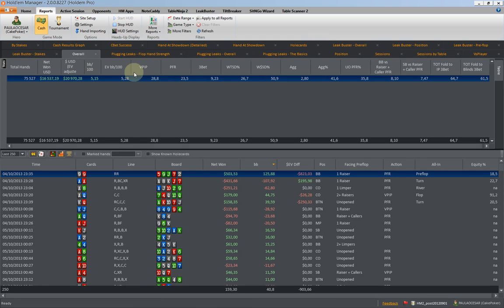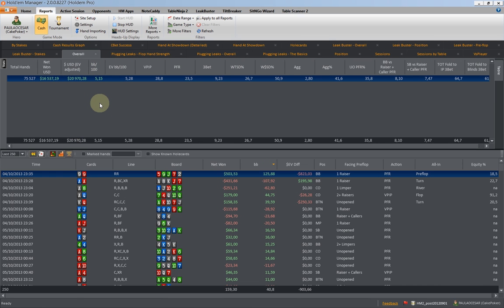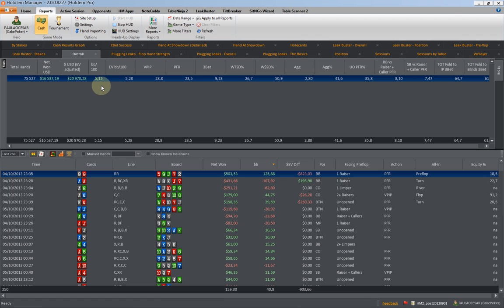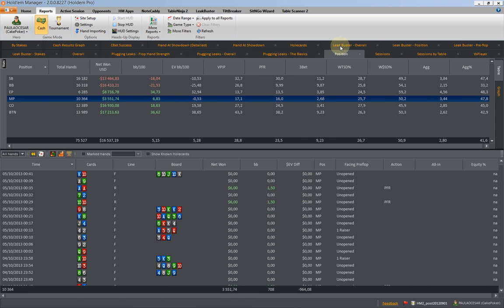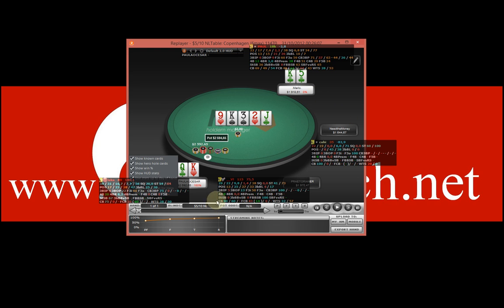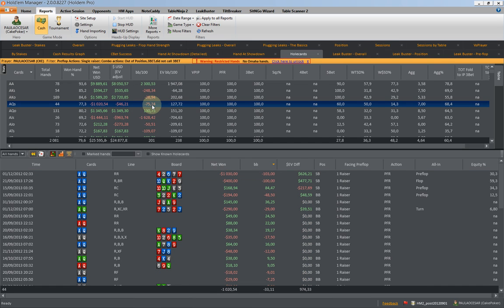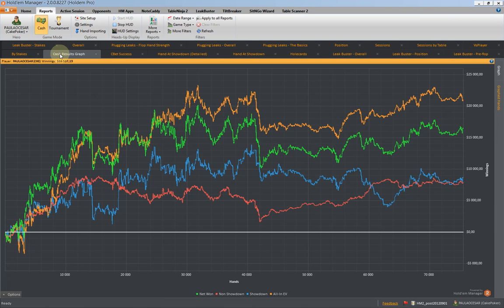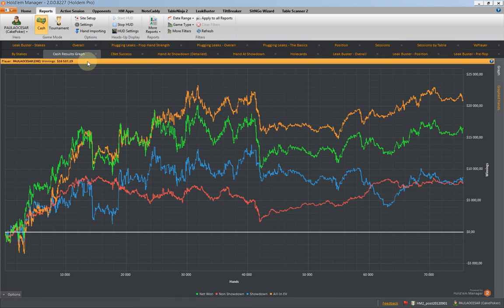Softwares to win at online poker : Holdem Manager2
This is the first video from a vid series about the softwares available on the market that allow online poker players to improve their game and play better. This video is about Holdem Manager2.